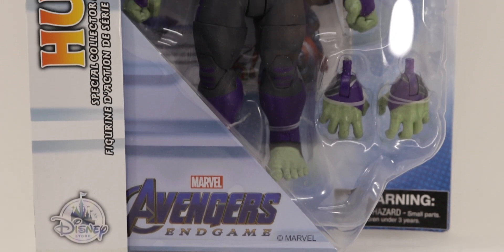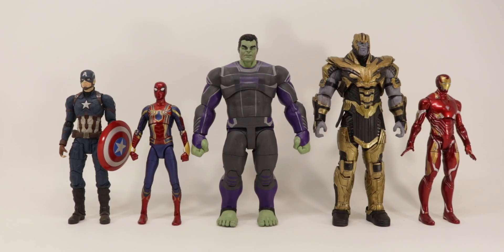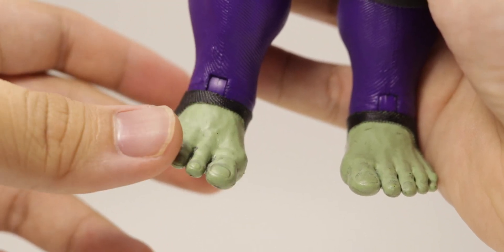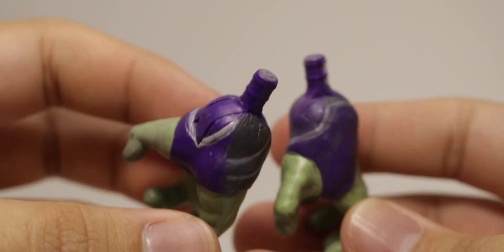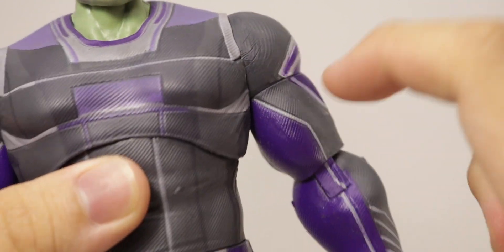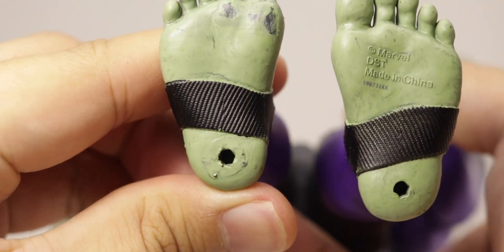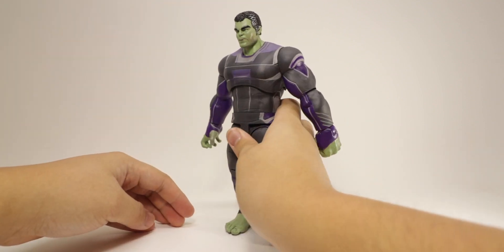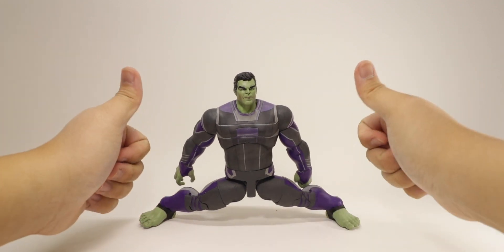Marvel Select Avengers Endgame: Hulk Review (Disney Store Exclusive)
"That bad huh?"